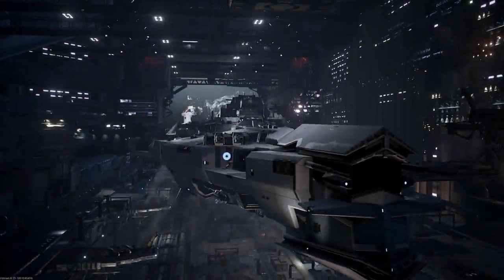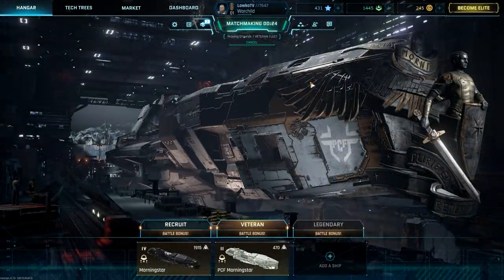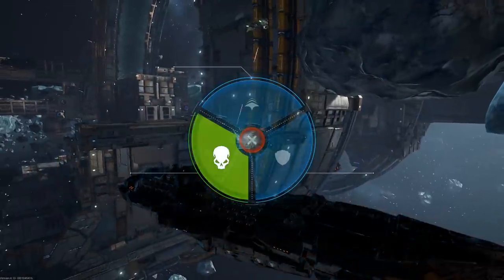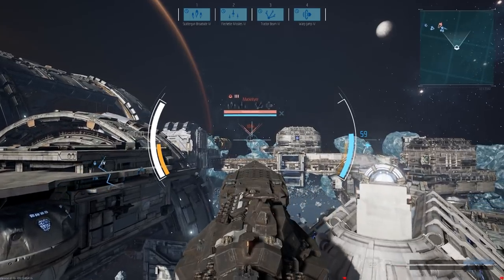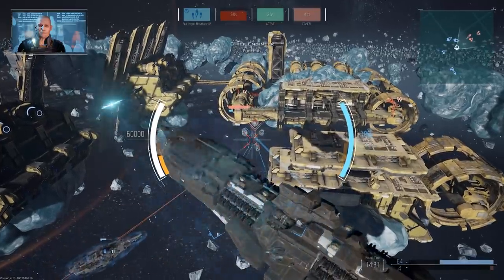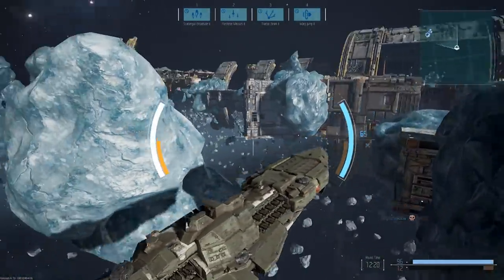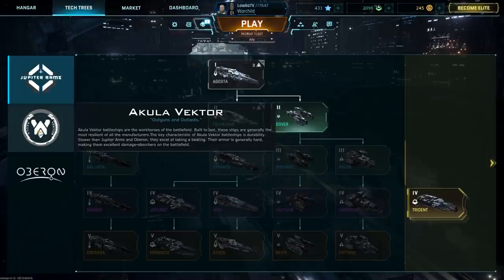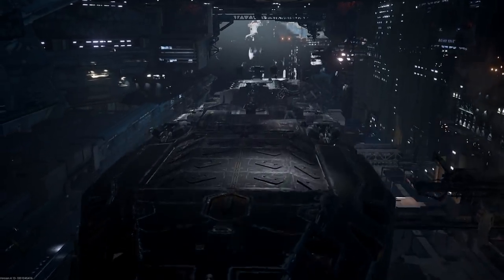Dreadnought: My Initial Impressions!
These are my initial impressions of Dreadnought.

In this video I go over my first impressions of Dreadnought, a game that is focused around multiplayer battles between massive starships. Over time you unlock more ships, loadouts, customisations and more powerful weapons.

Dreadnought is a combat flight simulator for Microsoft Windows and PlayStation 4 developed by Yager Development and published by Grey Box with Six Foot.